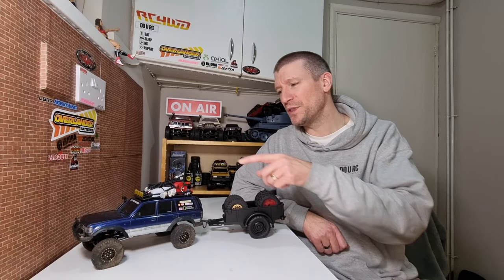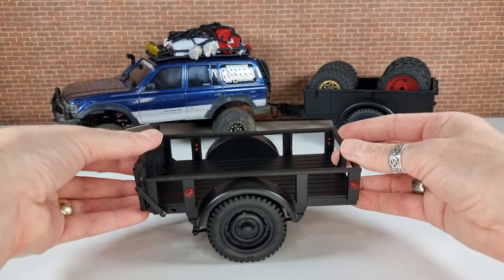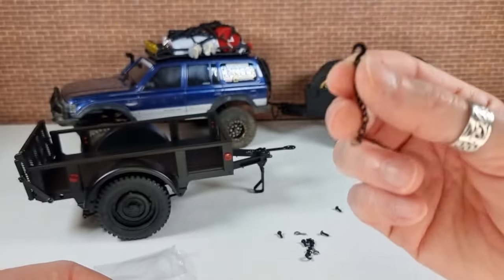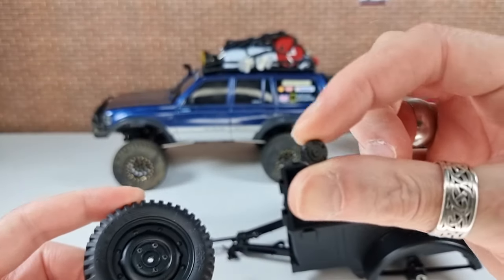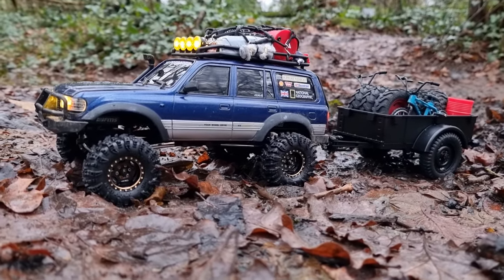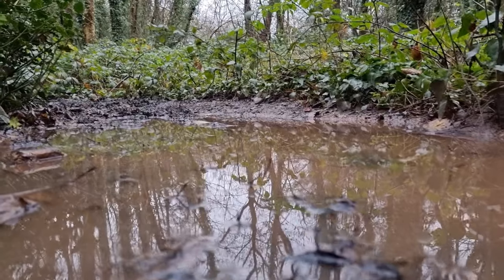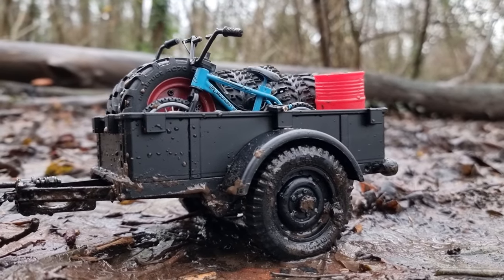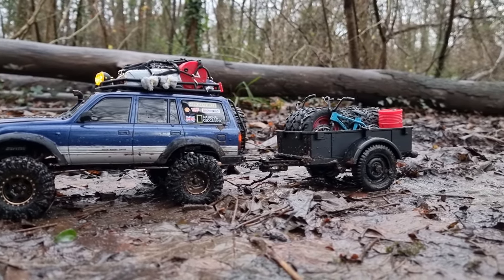NEW FCX18 Utility Trailer from FMS - Review & Test Run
Today we're checking out the New FCX18 Utility Trailer from FMS. This is a 1/18 and 1/12 scale trailer, available in three different styles and two different colours.

Like what I do and want to buy my Coffee, you can use the Super Thanks on any of my videos and choose how much to share with me. More Coffee means more great content!

A massive thank you to all our members, I really appreciate the support. 👍

[Specification]
Body - Toyota LC80
Chassis - FMS FCX18
ESC - All-in-one 40amp ESC & Receiver
Motor - 180 Size Brushed Motor
Remote Control System - FMS 4 Channel 2.4Ghz
Wheels - Injora 1.0 Plus Brass Wheels
Tyres: Injora 56mm Swamp Claw
Servo - FMS 13g Metal Geared Servo
Battery - FMS 7.4v 2S 5C 900mAh Lipo Battery Pack

My videos are the adventures of rc cars off road and rc trucks in the mud, on rocks, in the sand and water!